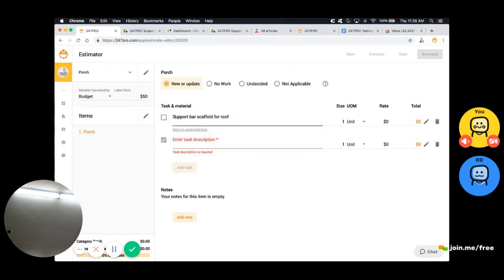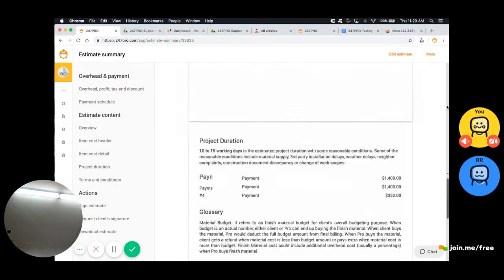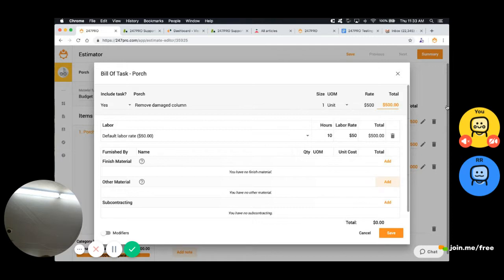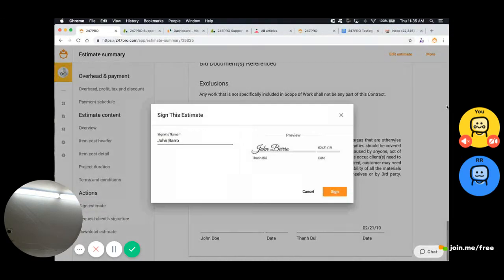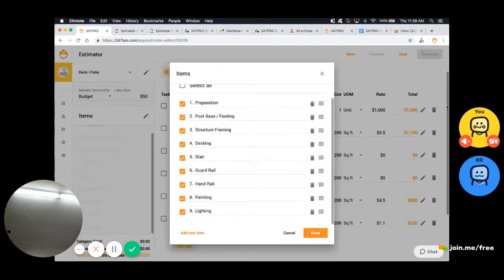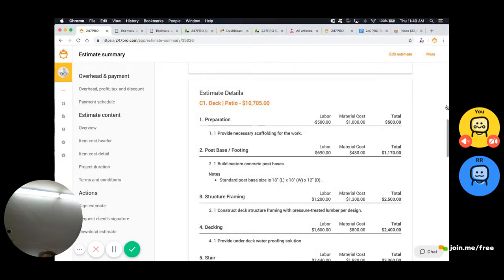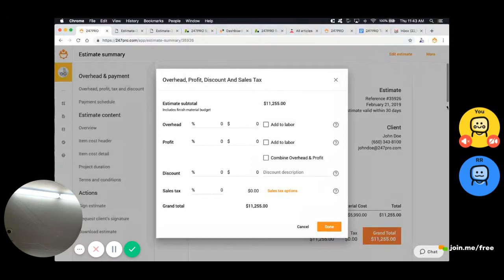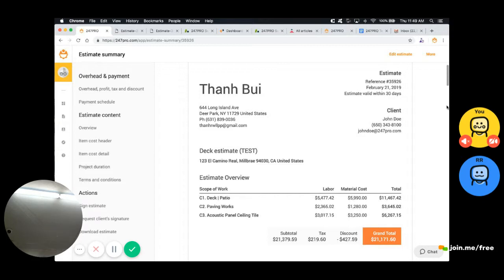247Pro Cost Estimator for Property Preservation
SafeGuard properties accept 4 different types of Cost Estimator: Home Wyse, Repairbase,  XctPRM, 247Pro